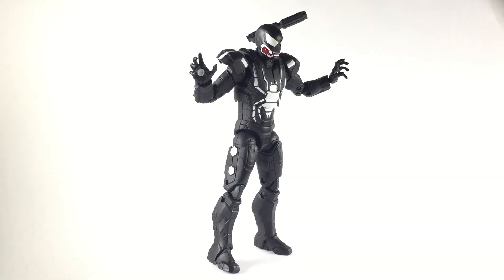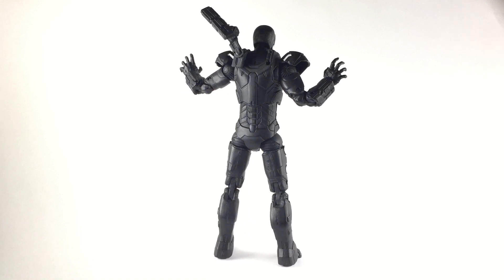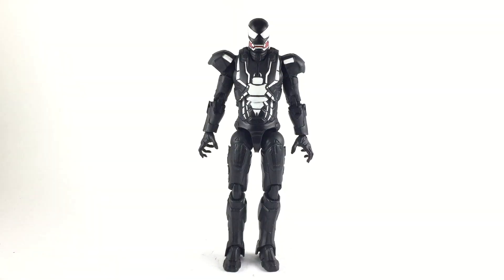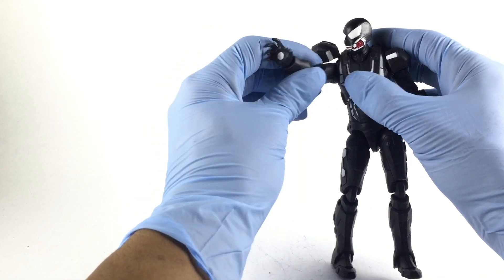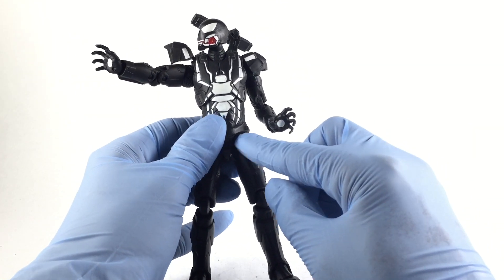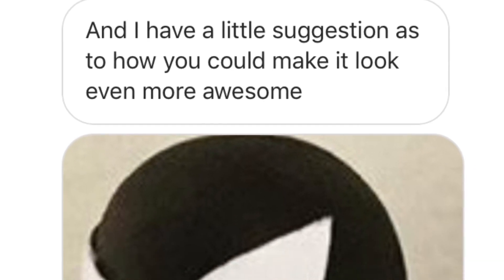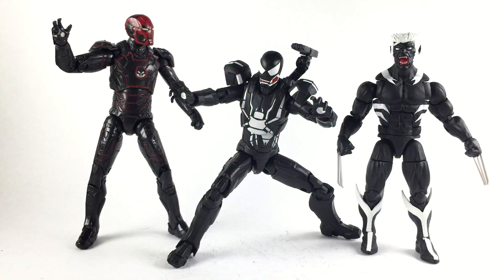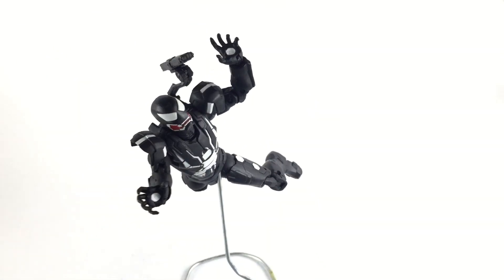Venomverse Ironman Custom Marvel Legends Spider-Man 6” action figure review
What if... iron man was bonded with the black klyntonion? Venom meets iron man for my version of Ironman for the Venomverse series!! I’m very excited to see all the hype around venom especially with the new Venom Movie Sony is releasing in October 2018

Hope you all enjoy this one!

Feel free to sub!!